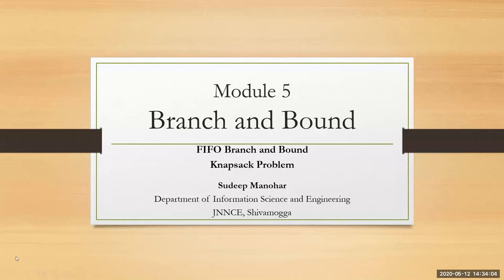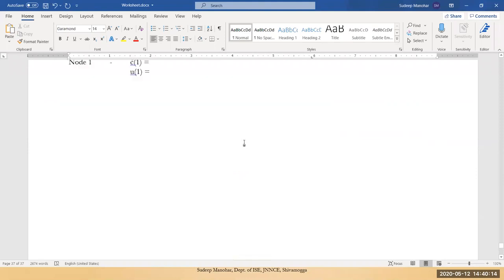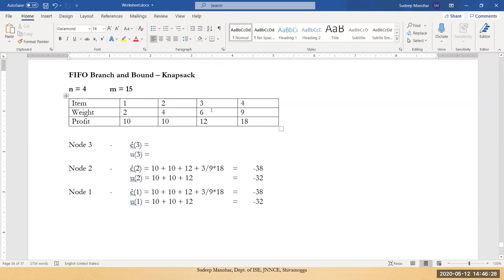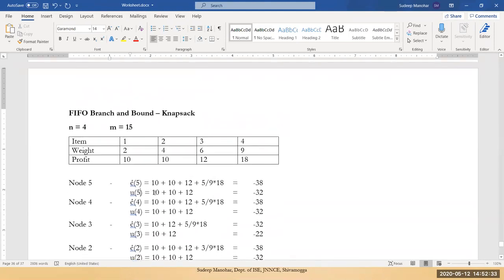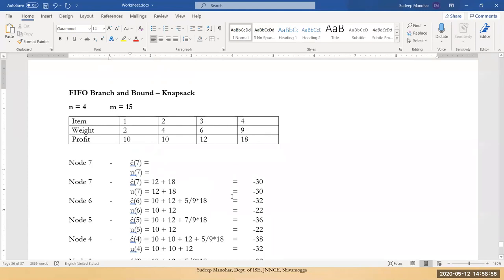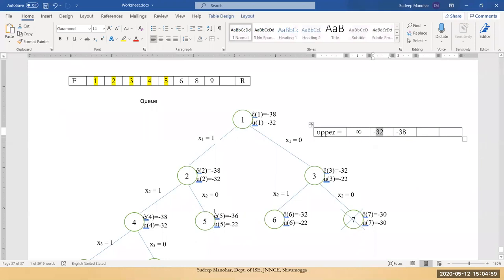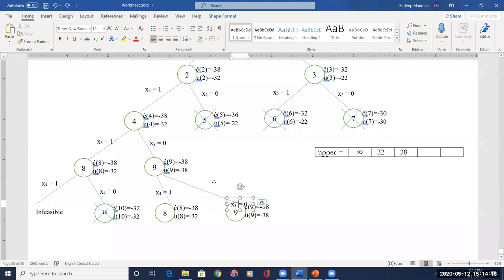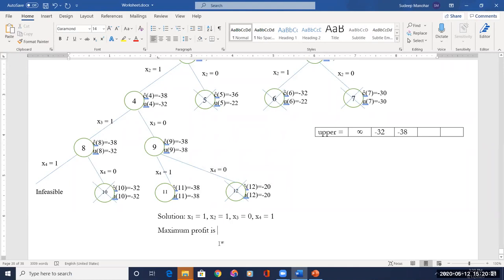FIFO Branch and Bound - 0/1 Knapsack